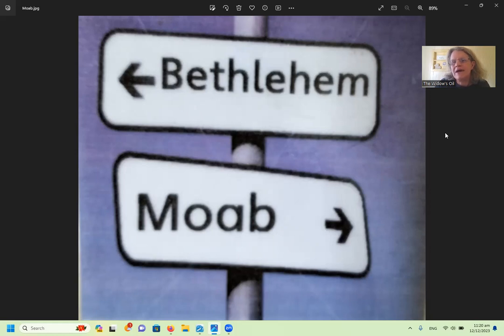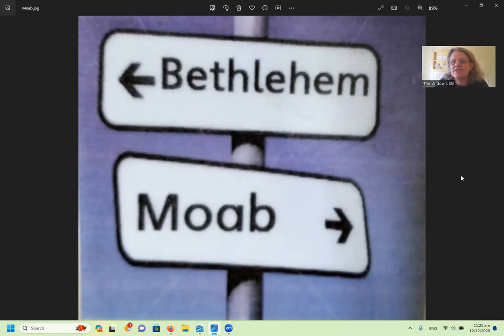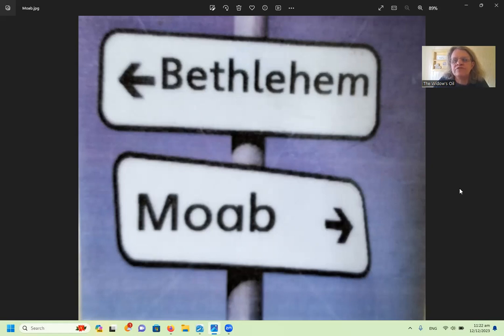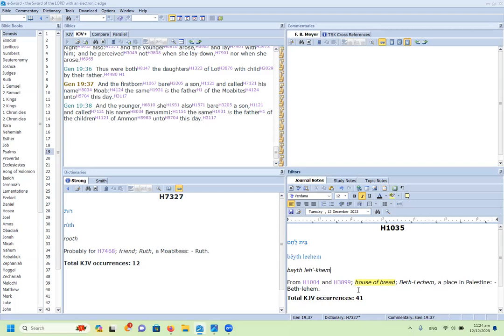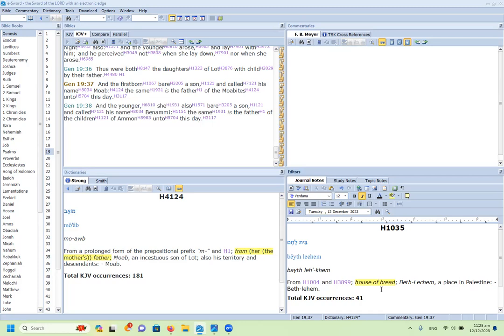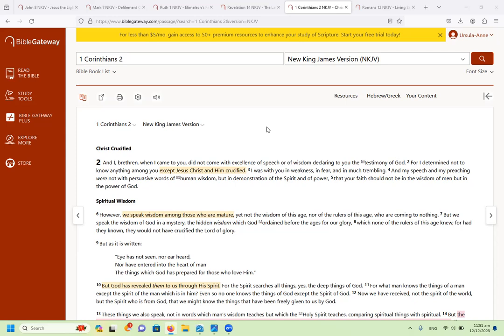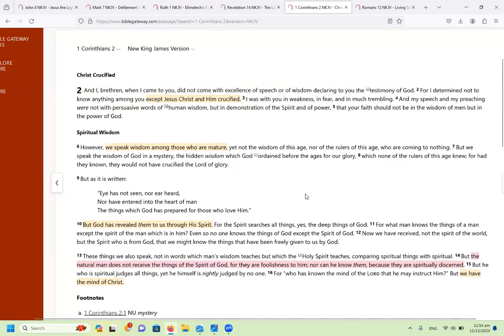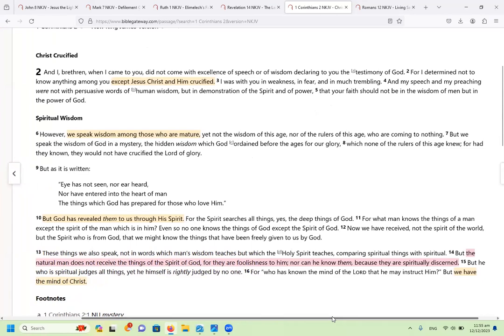The trial of your faith PART 3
In this video we look at Orpah and how she reverted back to  the fruitless traditions and the idolatry of her ancestors.